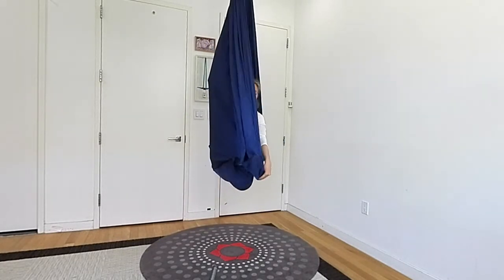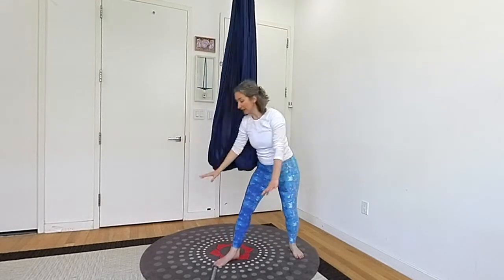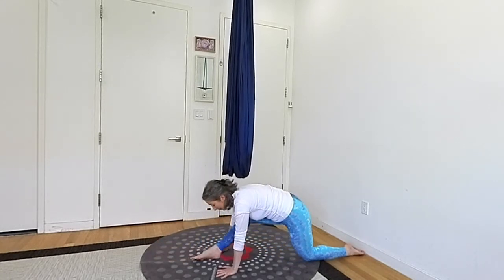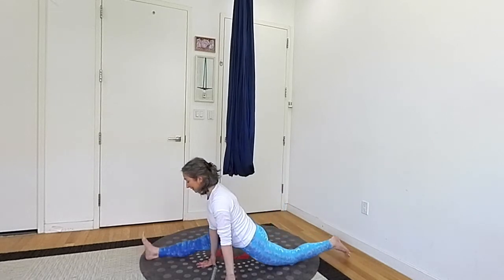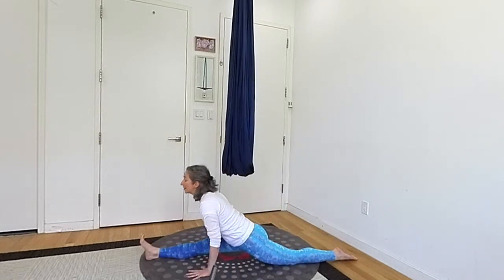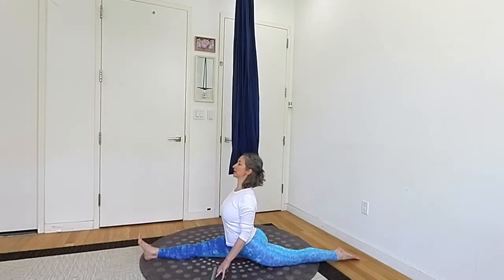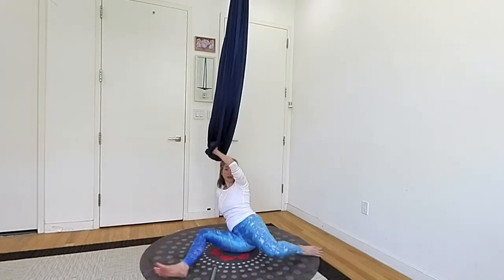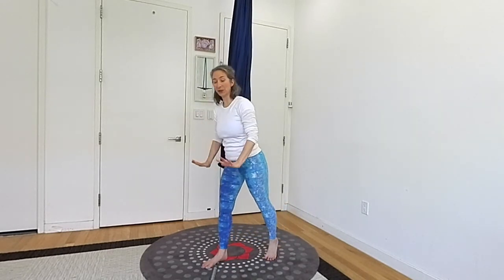Metaphor for Hanumanasana "the Splits"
Michelle shares one of her favorite metaphors to explain the shape of Hanumanasana (the "splits").